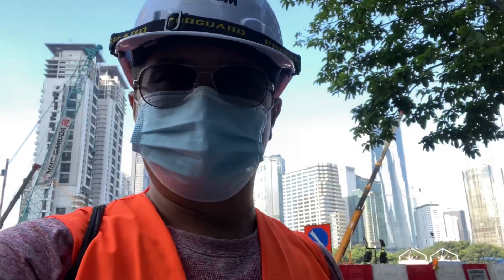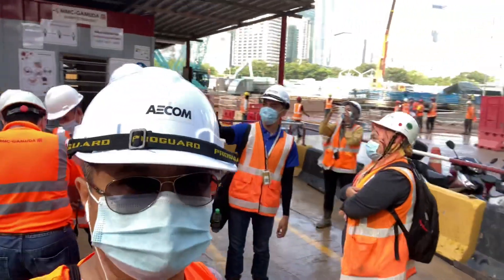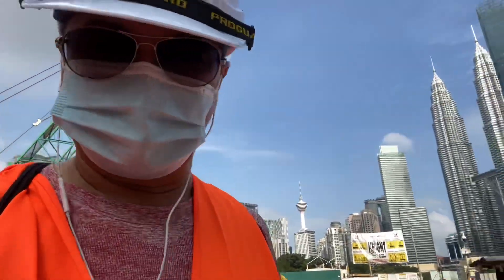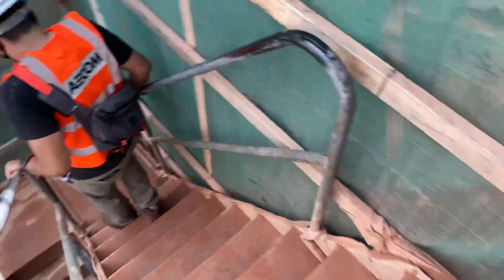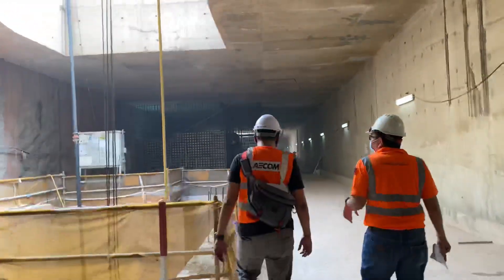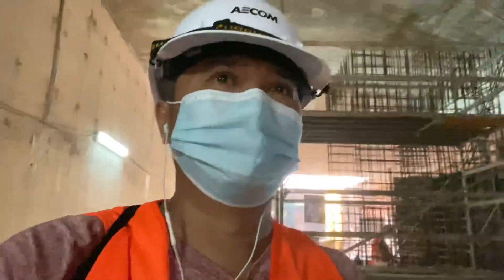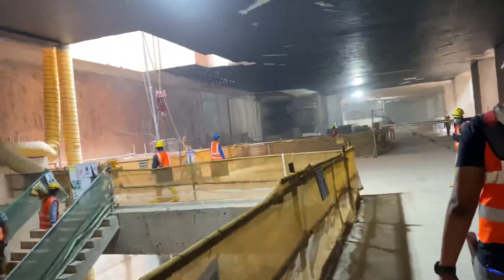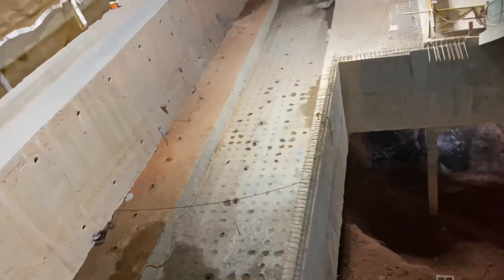THE MAKING OF KLCC EAST KVMRT LINE 2 UNDERGROUND STATION - MY SITE VISIT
The Putrajaya Line (previously known as Sungai Buloh-Serdang-Putrajaya Line) is the second line of the KVMRT Project to be developed. It will serve a corridor with a population of around 2 million people stretching from Kwasa Damansara, a new township development in northwest Kuala Lumpur and its southern suburbs, to Putrajaya, Malaysia’s federal administrative centre.